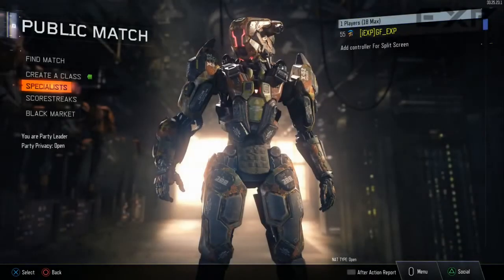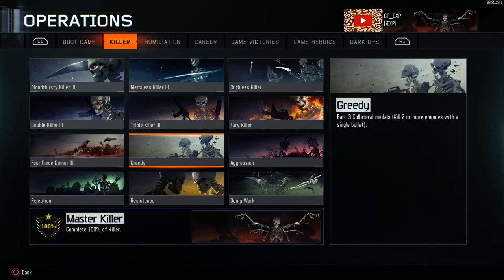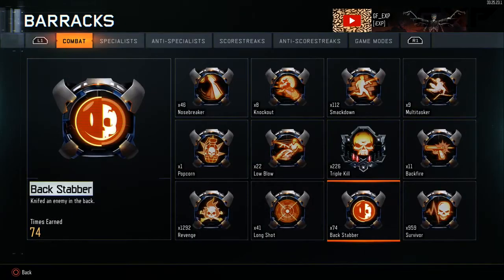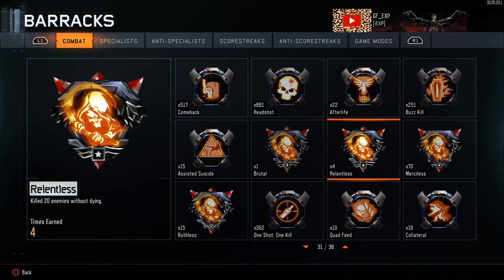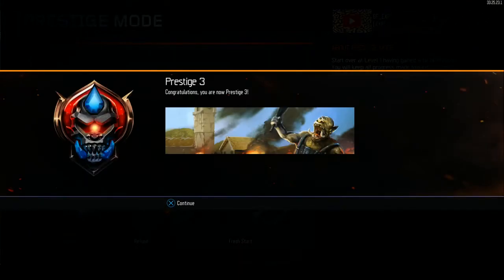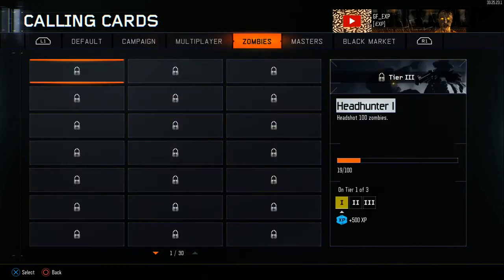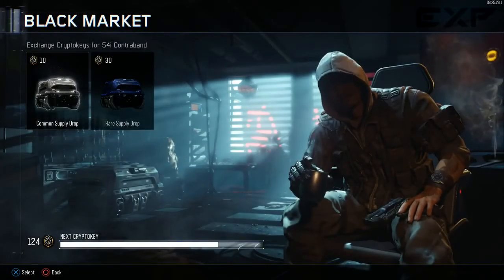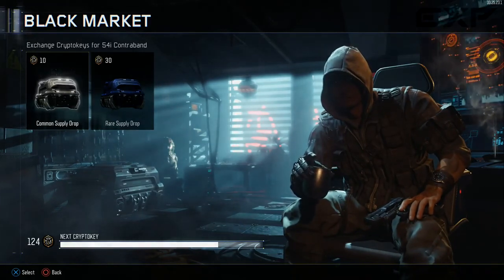Call Of Duty: Black Ops 3 Prestige 3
We did it! 3rd prestige in Call of Duty: Black Ops 3 and man did it take a long time! 2 days of gameplay later, here we are! I hope you guys enjoy this video and let me know if you have made it to 1st prestige ... maybe higher?

Call of Duty: Black Ops III deploys its players into a future where bio-technology has enabled a new breed of Black Ops soldier. Players are now always on and always connected to the intelligence grid and their fellow operatives during battle. In a world more divided than ever, this elite squad consists of men and women who have enhanced their combat capabilities to fight faster, stronger, and smarter. Every soldier has to make difficult decisions and visit dark places in this engaging, gritty narrative.

I hope you enjoyed the video! I couldn't be doing what I do without you guys so keep it up and let's make something awesome!